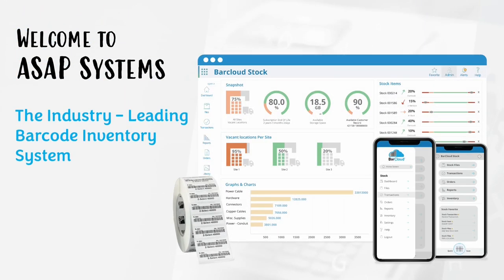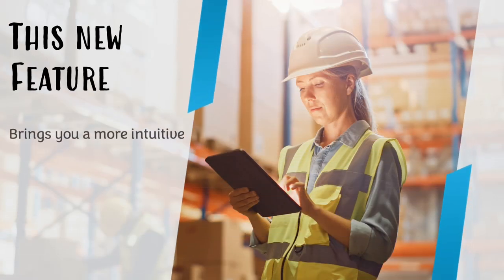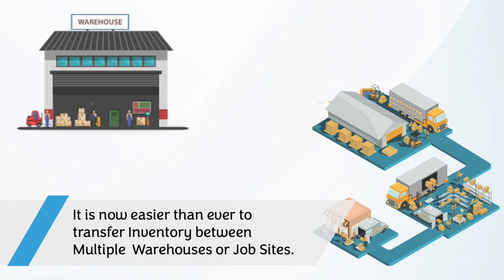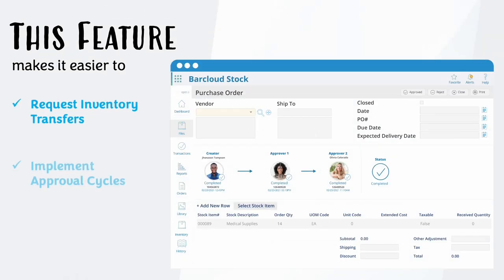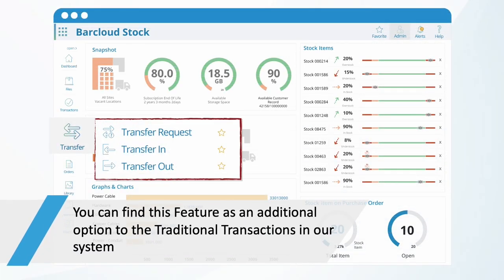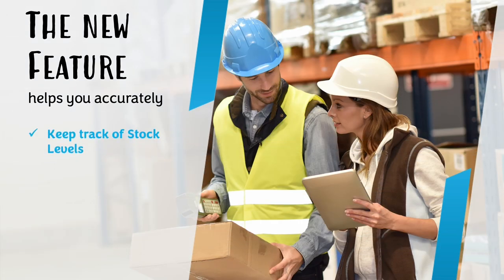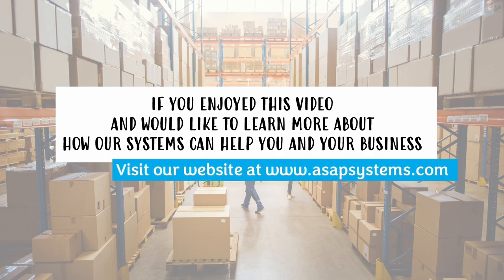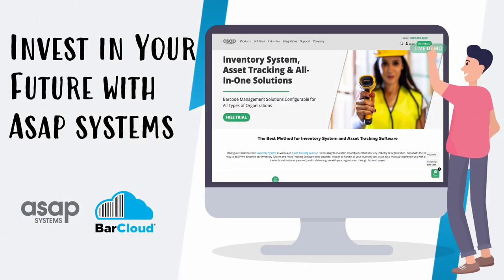Introducing The New Site Transfer Video - Barcode Inventory System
In this video, we introduce you to the new Site Transfer feature in our Barcode Inventory System. We discuss how the feature enhances user experience in our Barcode Inventory Software with seamless workflows perfect for managing multiple warehouses and locations.

00:00 Inventory Management System New Feature
00:19 Transfer Inventory Between Multiple Warehouses or Sites
00:26 Directly Transfer Inventory Between Locations in Our Systems
00:38 Streamlines Your Inventory Tracking Workflows
00:47 Additional Option to Traditional Transactions
00:58 Benefits of the Site Transfer Feature
01:08 Learn More About Our Barcode Inventory System

About us:

ASAP Systems is one of the industry leaders in inventory and asset tracking technology. With decades of experience in the field and a friendly and responsive staff, they aim to create a solution that can be used to tackle the tracking challenges of any organization. Renowned for its top to bottom configurability, their cloud-based and on-premise solutions make it easy to keep visibility over your inventory and assets and save both time and money.